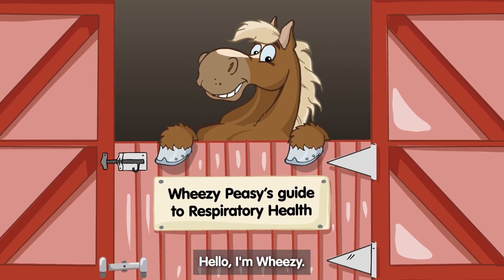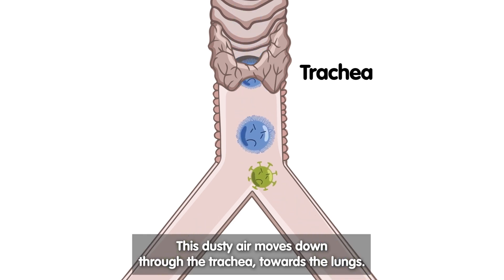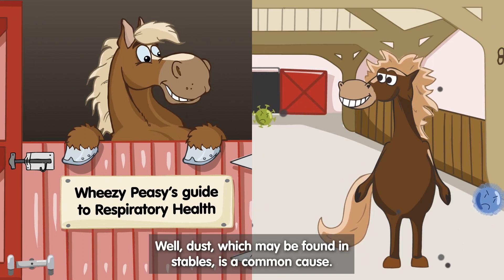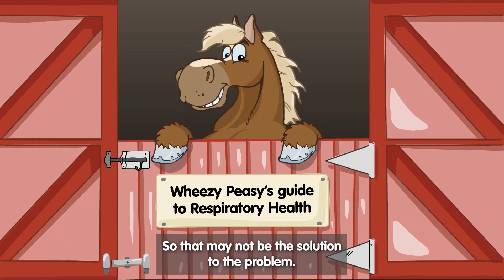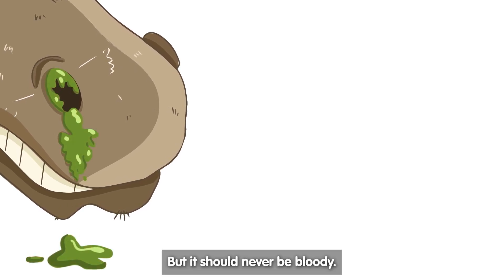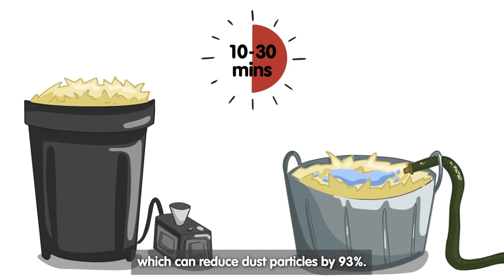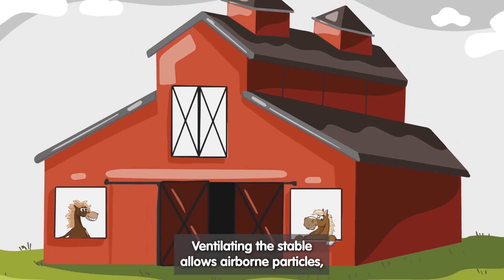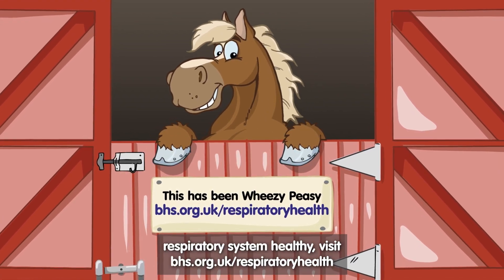Wheezy Peasy's guide to Respiratory Health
Created in joint partnership between Nottingham Trent University and The British Horse Society.